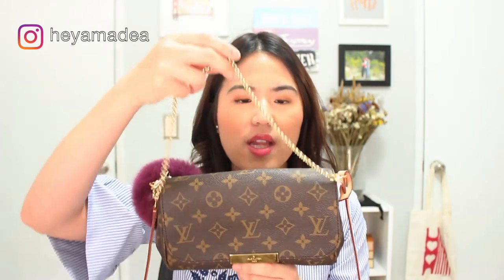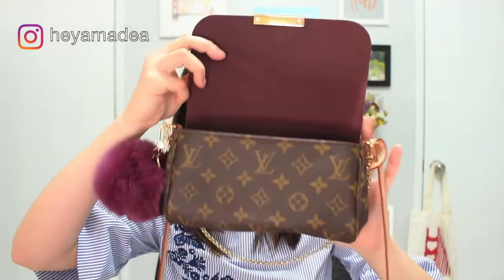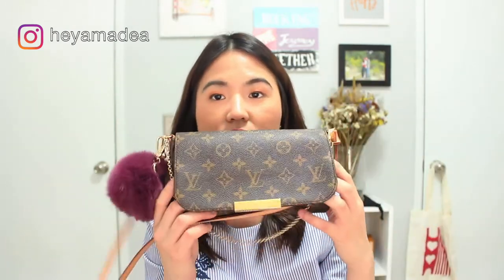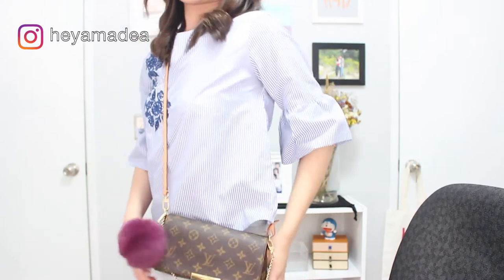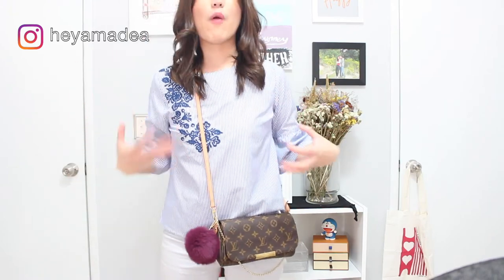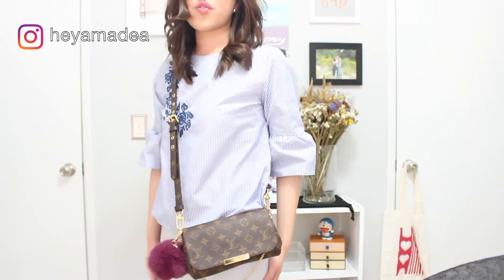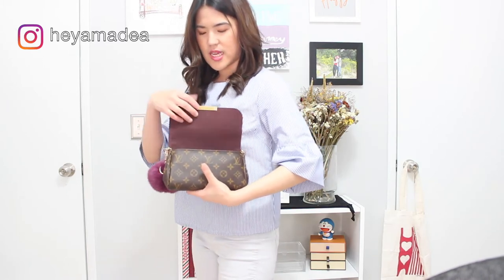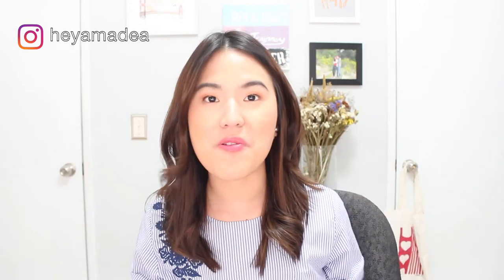LOUIS VUITTON FAVORITE PM | REVIEW, WHAT FITS INSIDE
↓ OPEN FOR MORE INFO↓
 I'm sharing with you my thoughts on the favorite Favorite! This Louis Vuitton Favorite is such a favorite of mine -- ok I should stop saying that. Haha! Hope you enjoy!

ABOUT ME:
Hi, my name is Amadea. I blog, I Instagram, and now I Youtube. I'm Jakartan-born & raised and now living life in sunny California. This channel will be filled with beauty/lifestyle/travel/random videos from me.